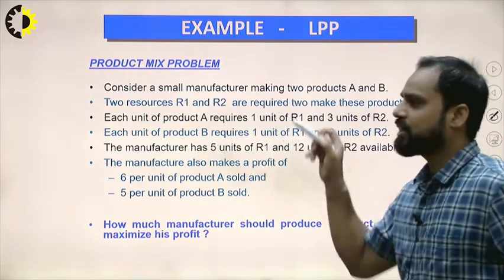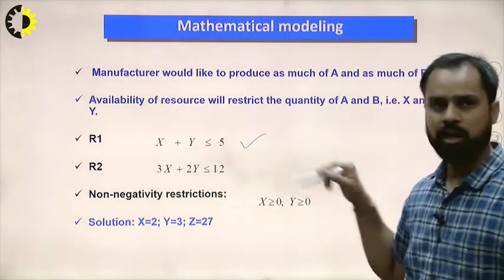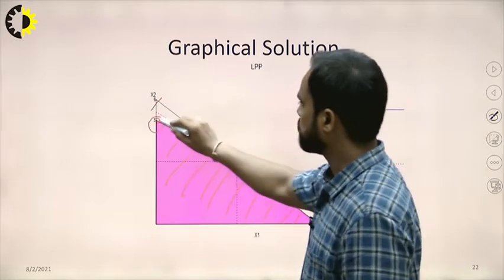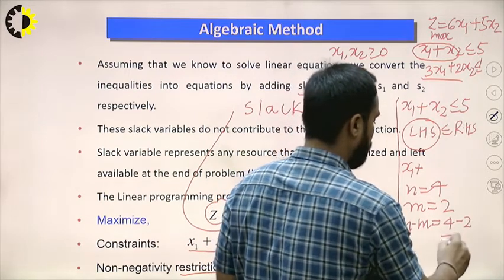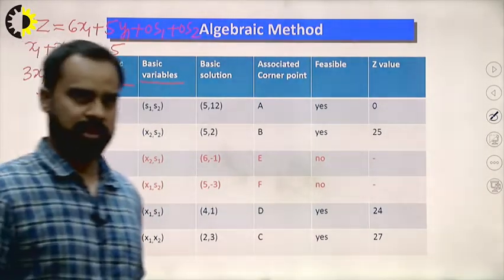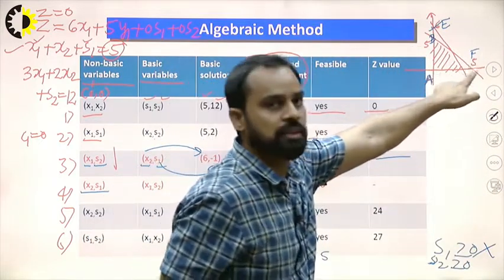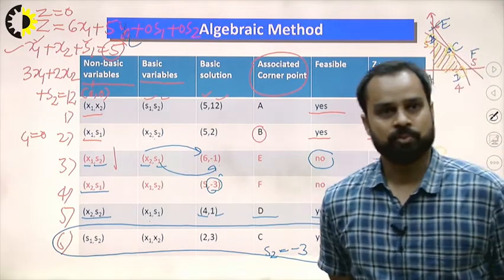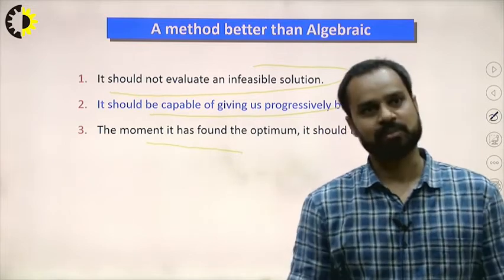OPERATIONS RESEARCH LECTURE 03 ''Linear Programming Problems'' By Mr. Gajesh Chauhan